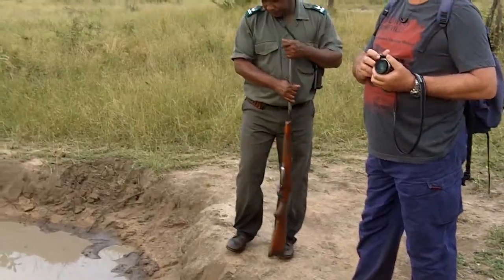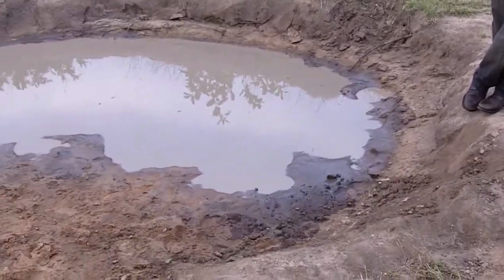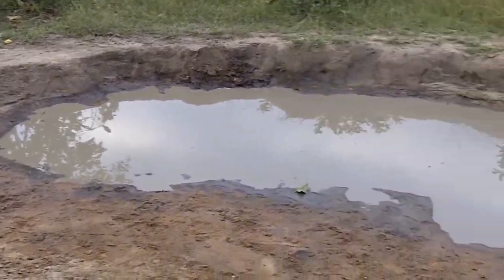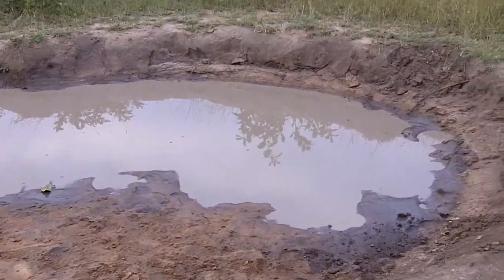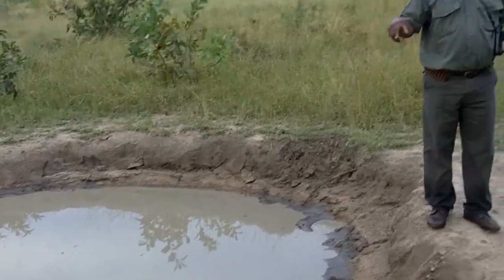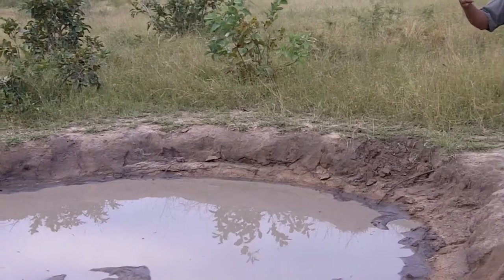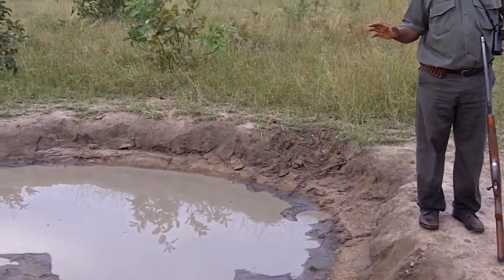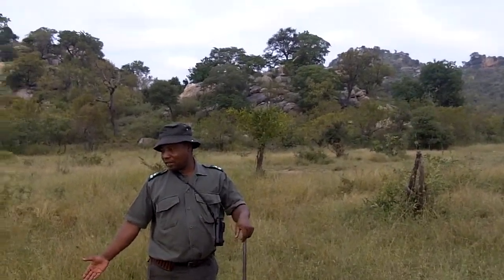Bush Walk mud pool